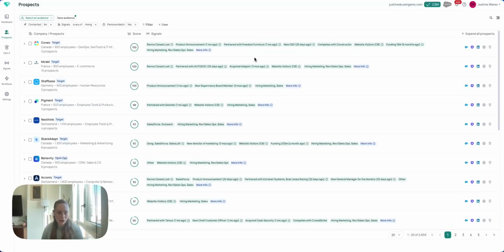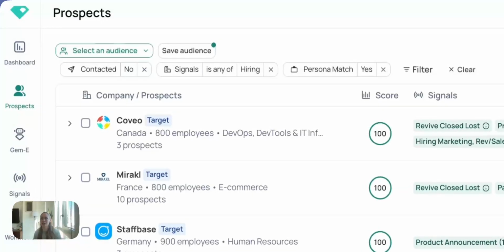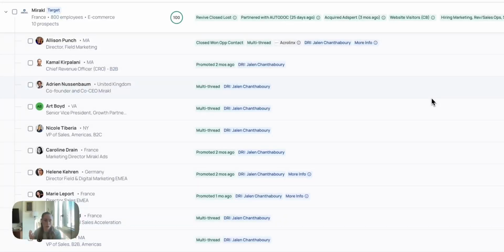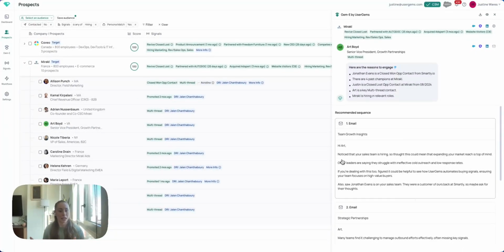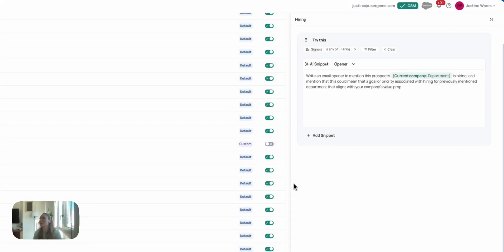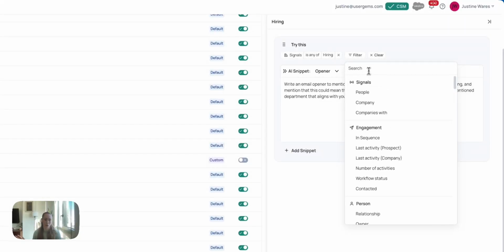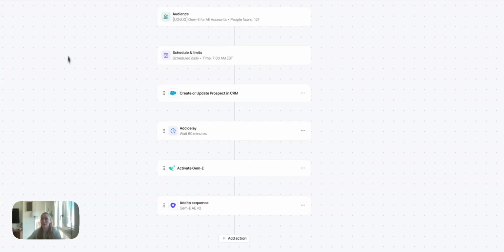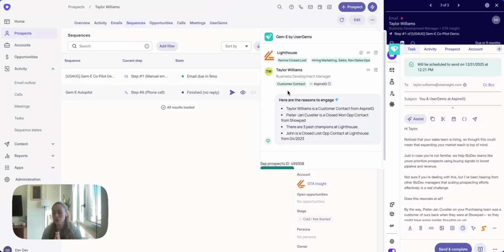Using Company Hiring Signals for AI Generated Outbound